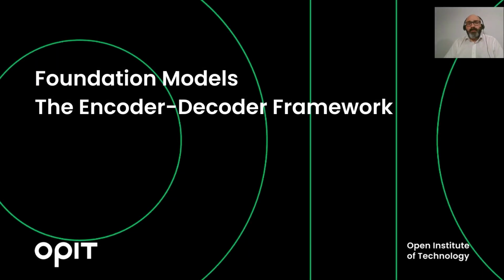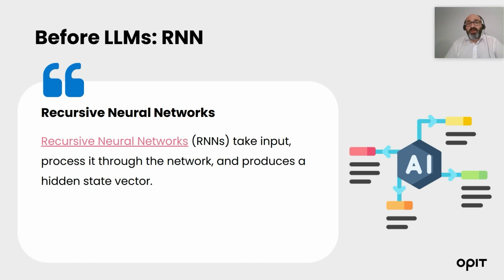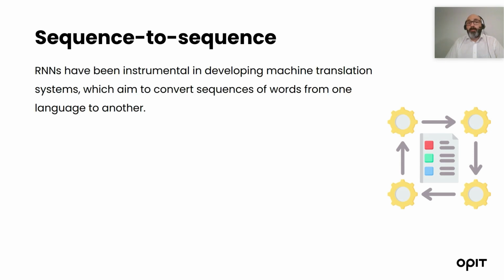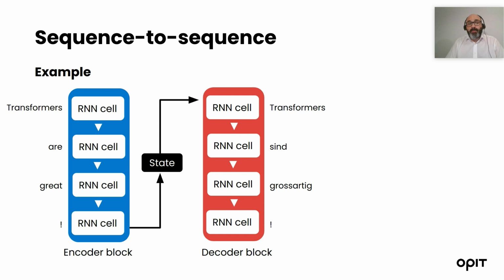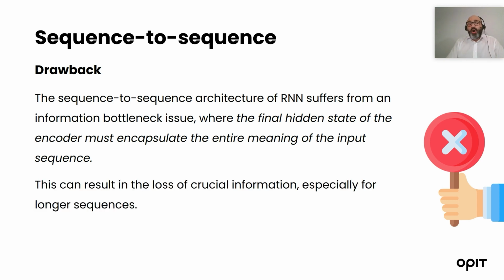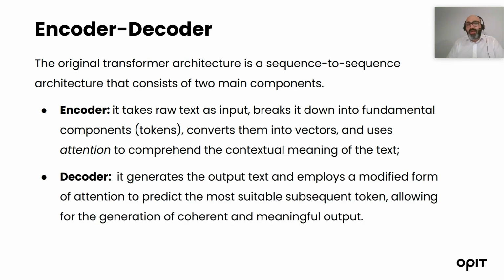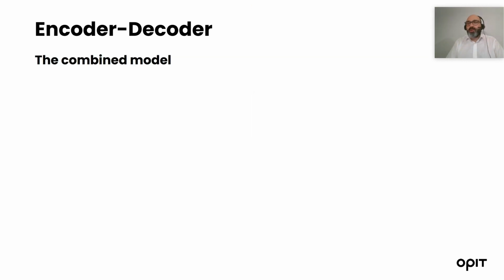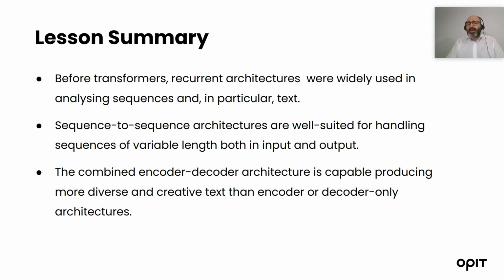The Encoder-Decoder Framework | Applied AI Course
We’re releasing an entire chapter from Prof. Pierluigi Casale’s Applied AI course for free! This chapter covers Foundation models, one of the most popular types of AI models. Prof. Casale is a data scientist at TomTom and Former Innovation Officer for the European Parliament. Follow along and you’ll be able to build your own AI models! It’s not too hard to reach the top of the tech world. 🚀🧠

These video lectures are just part of the resources at OPIT, the Open Institute of Technology. We also have live classes, 24/7 support, career services, organized internships and much more.